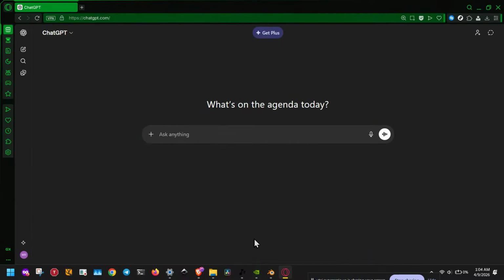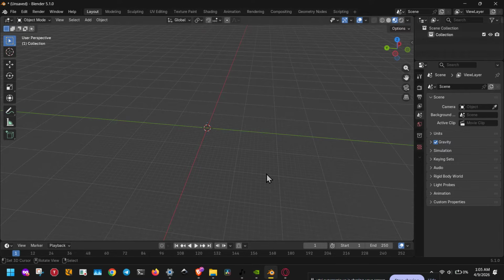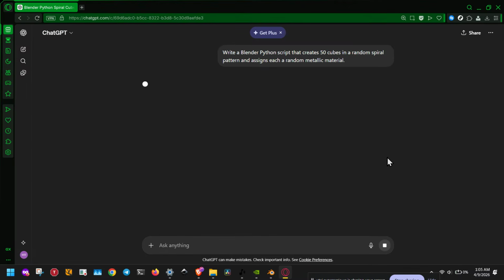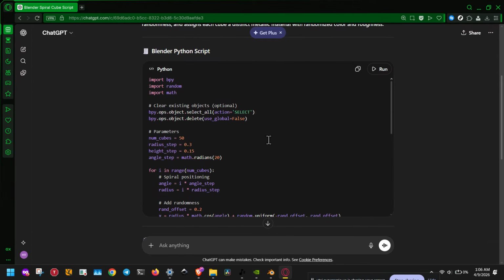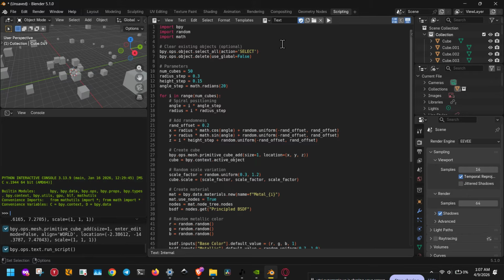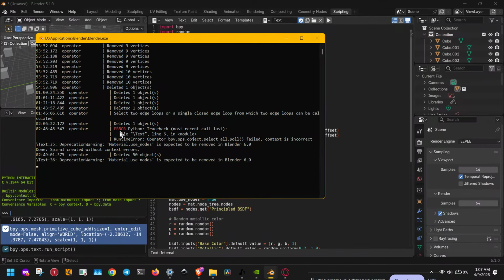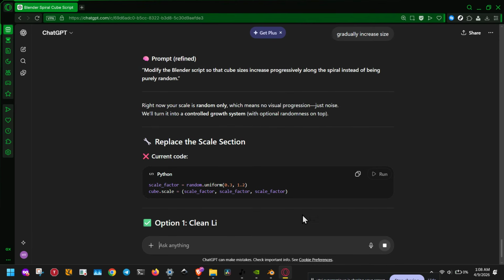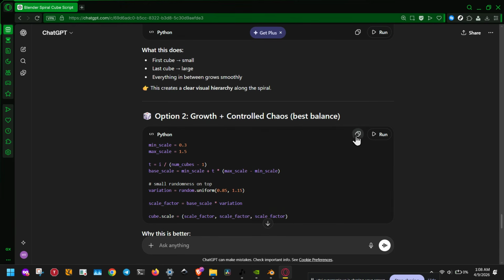How To Use ChatGPT With Blender (Easy Guide)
Learn how to use ChatGPT with Blender to generate Python bpy scripts, run them inside Blender, and troubleshoot errors faster. This tutorial is perfect for beginners who want to automate tasks and speed up their 3D workflow.

🕚Timestamps:
0:00 Intro
0:28 Getting The Right Code From AI
1:25 Running The Script In Blender
2:04 Using AI For Troubleshooting
2:49 Tips For Better Blender Scripting
3:22 Outro

✍️What You'll Learn In This Video:
• How To Write Blender Prompts With bpy For Better Scripts
• How To Generate Python Scripts For Blender Automation
• How To Run AI Scripts In Blender’s Scripting Tab
• How To Use ChatGPT To Fix Blender Script Errors
• How To Rename Objects And Create Procedural Scenes With AI
• How To Build A Faster Blender Workflow With AI Assistance

💡Pro Tips:
• Be Specific About Your Goal, Scene Setup, And Object Names
• Always Test One Script At A Time Before Moving To Bigger Tasks
• Copy Exact Error Messages From The System Console For Better Fixes
• Ask ChatGPT To Explain Code Before Running It In Blender
• Use AI For Repetitive Tasks Like Renaming, Materials, And Scene Setup